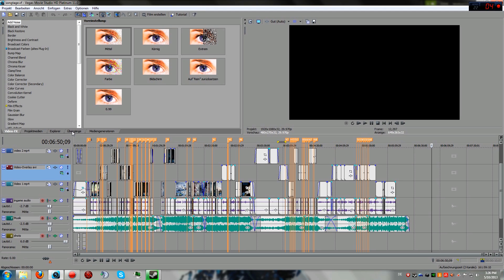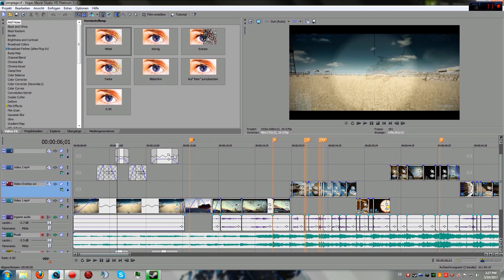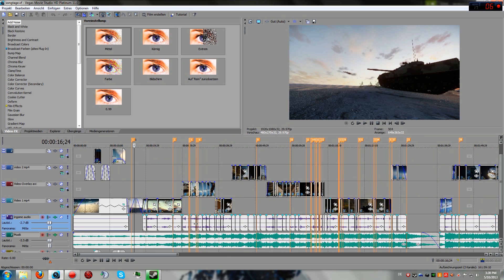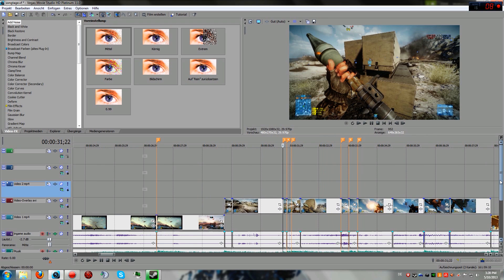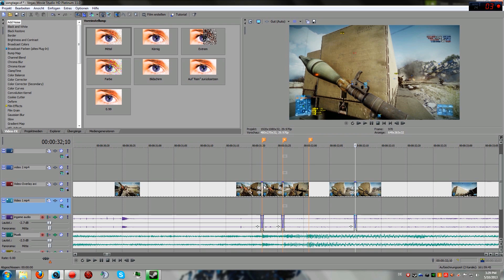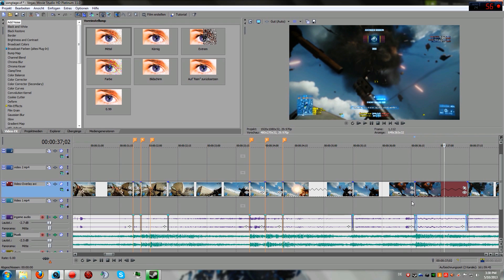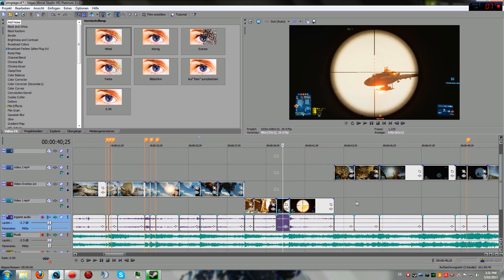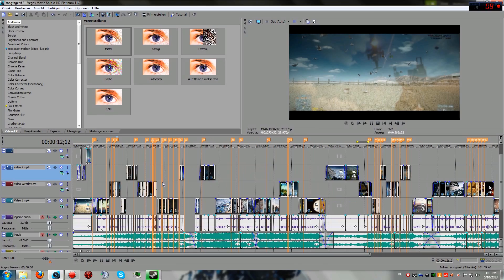Basic Montage Tutorial/Guide - Battlefield 3 Part 1 (Sony Vegas)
hey there ;D today I'm showing you the first part of my montage tutorial and what I do to make my bf3 montages ;) feel free to ask questions! more infos down below:

I'm using Sony Vegas Movie Studio HD Platinum

Part 2 will be about the actual effects ;)

Pc Specs:
AMD FX8120 Zambezi 3,1GHz Oc to 4.0 Bulldozer
Corsair H60
Western Digital 500GB
Seagate Barracuda 1000GB (storage)
Gigabyte GA-970A-UD3
Corsair CX 600W
Sharkoon t9

Recorded with Action Mirillis :)
1080p @ 60fps

not in use atm - Avermedia Live Gamer HD
(720p @ 60fps / 1080p @ 30fps)